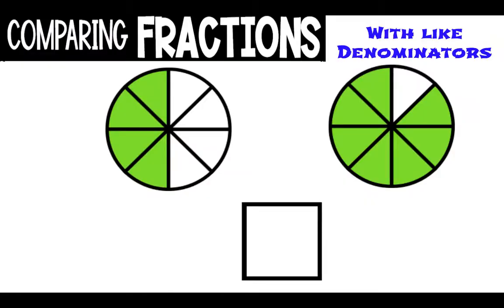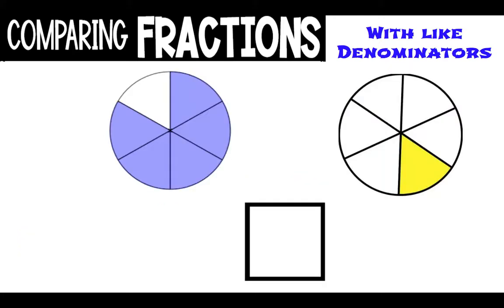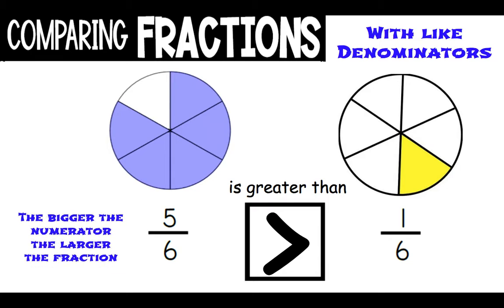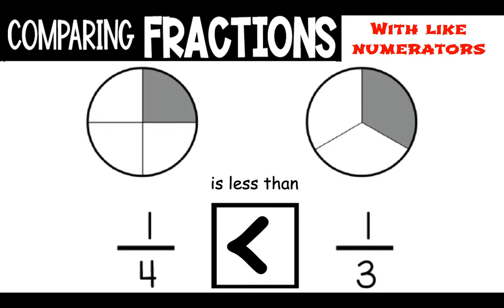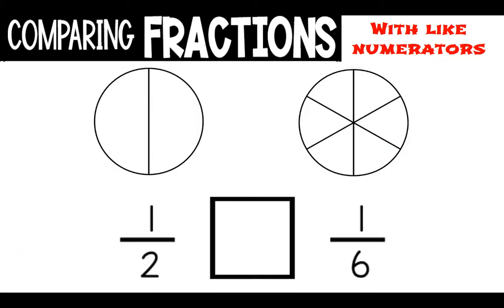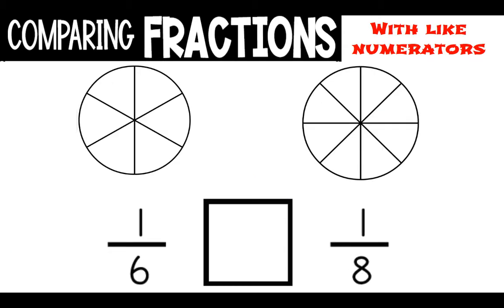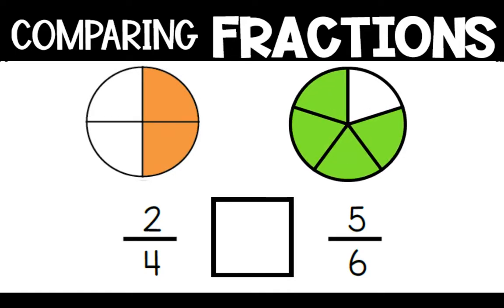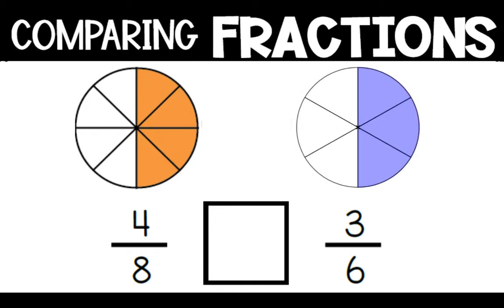Comparing Fractions (4/30 Lesson)